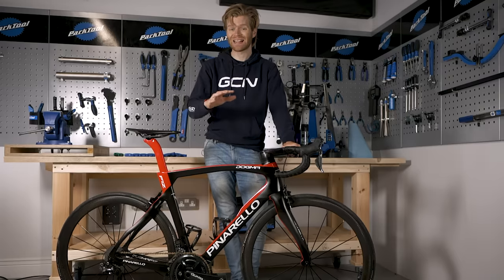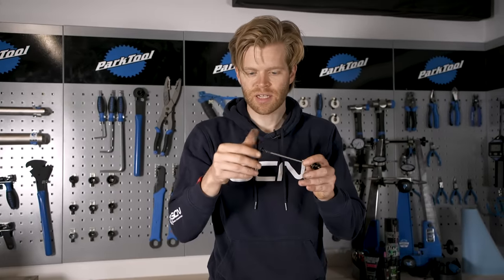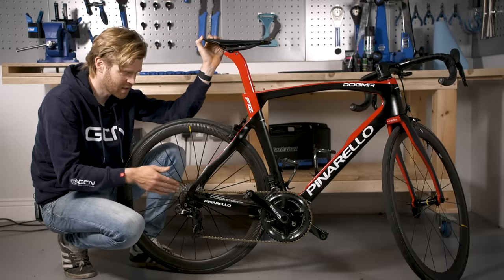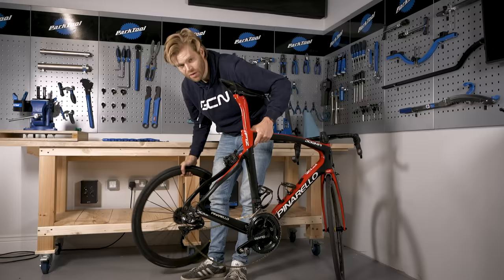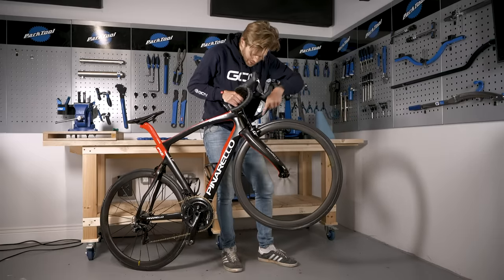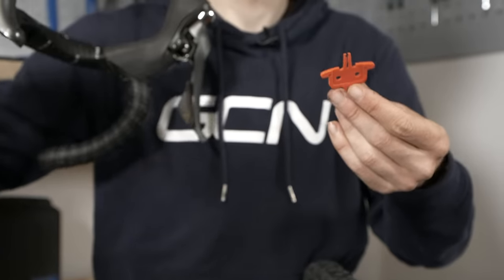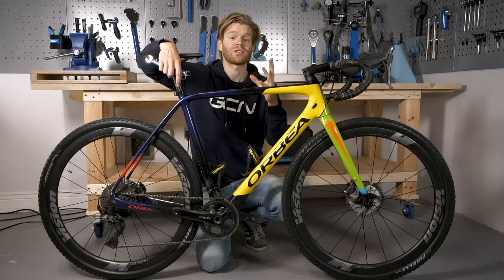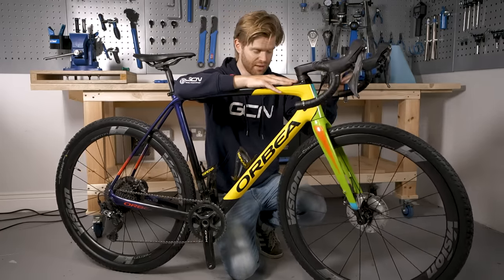How To Remove And Fit Road Bicycle Wheels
Being able to remove your bicycle wheels and fit them safely is an essential skill for any cyclist to master. Whether your bike uses quick release skewers or thru-axles this video has some hints and tips to help you pack your bike away and set it up quickly and easily!

What maintenance tasks would you like us to cover in future videos?